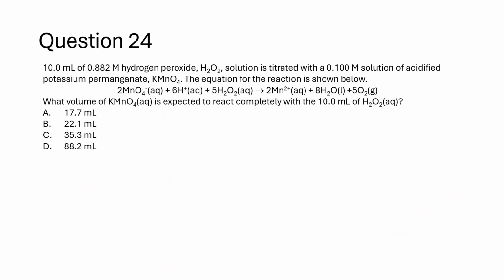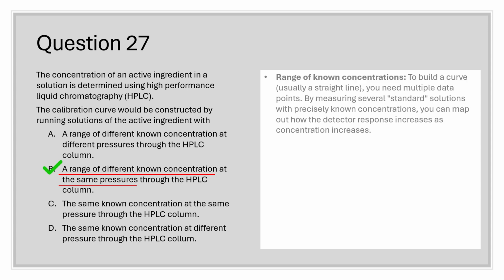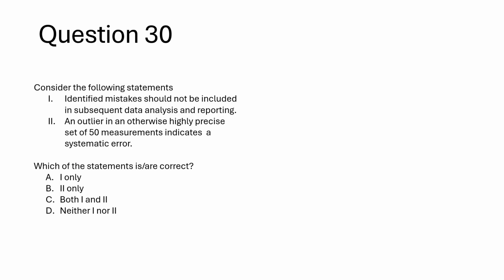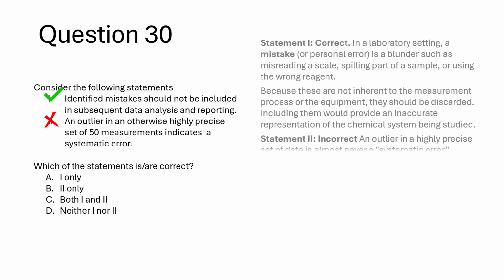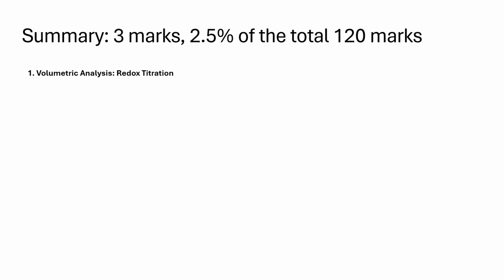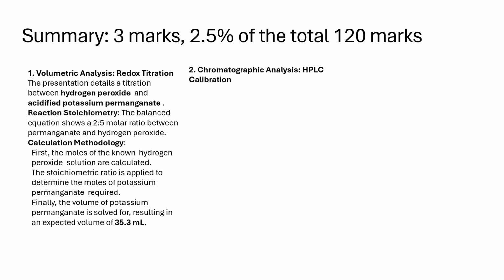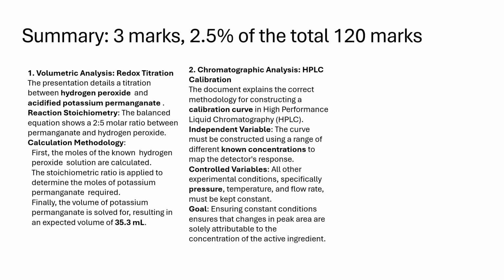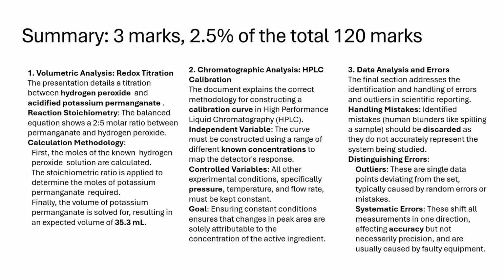2025 NHT Chemistry — Volumetric and Chromatographic Analysis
In this video, Dr. Shijie Liu walks through key questions from the 2025 NHT Chemistry exam focusing on volumetric and chromatographic analysis.
📌 Topics covered:
00:29 Question 24 — Redox titration calculation: Finding the volume of acidified KMnO₄ needed to react with H₂O₂ using stoichiometric ratios
00: 55 Question 27 — HPLC calibration curve construction: Understanding why a range of known concentrations at constant pressure is essential
01:53 Question 30 — Data analysis and error types: Distinguishing between mistakes, outliers, random errors, and systematic errors
Whether you're revising for your VCE Chemistry exam or want to strengthen your understanding of analytical chemistry, this video breaks down each question step by step.
💬 All feedback from teachers, parents, and students is greatly appreciated — please feel free to correct any mistakes you find!

YouTube 视频简介（中文）
2025 NHT 化学考试解析 — 容量分析与色谱分析 | 刘博士讲VCE化学
在本期视频中，刘世杰博士将带大家逐题解析2025年NHT化学考试中关于容量分析和色谱分析的重点题目。
📌 本期内容：
 第24题 — 氧化还原滴定计算：利用化学计量比，求出与H₂O₂完全反应所需的酸性KMnO₄溶液体积 •
第27题 — HPLC校准曲线的构建：理解为什么需要在恒定压力下使用一系列已知浓度的标准溶液
第30题 — 数据分析与误差类型：区分操作失误、异常值、随机误差和系统误差
无论你是在备考VCE化学，还是想加深对分析化学的理解，本视频都会为你逐步拆解每道题目的解题思路。
💬 欢迎老师、家长和同学们提出宝贵意见，如发现任何错误请随时指正！